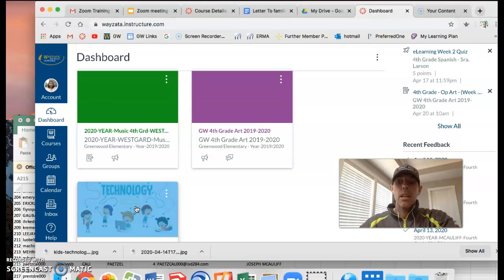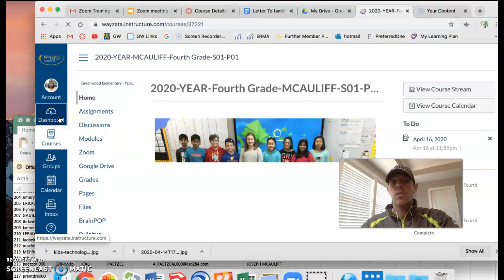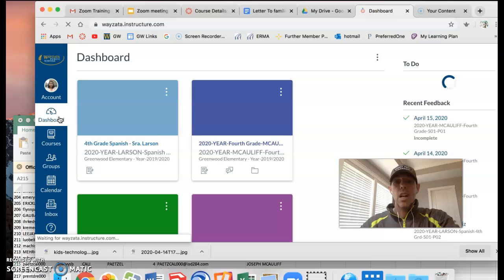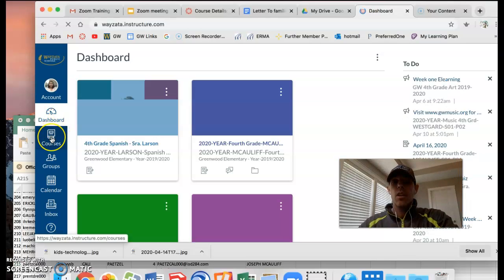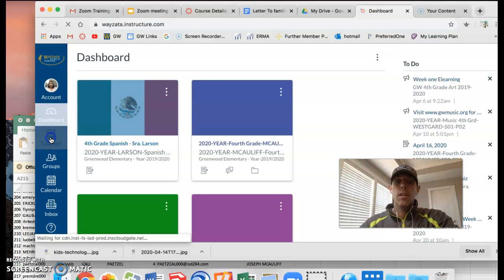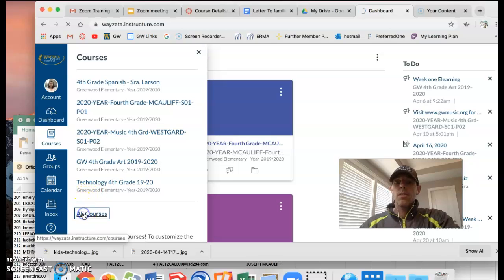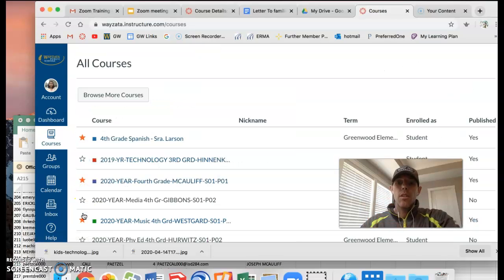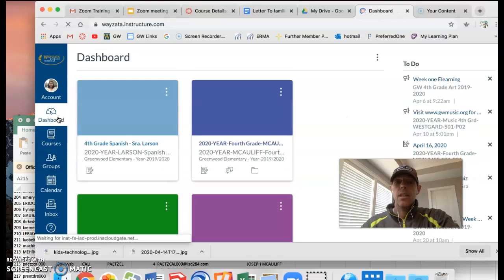Canvas for Specialists